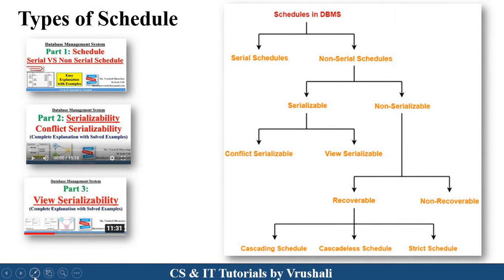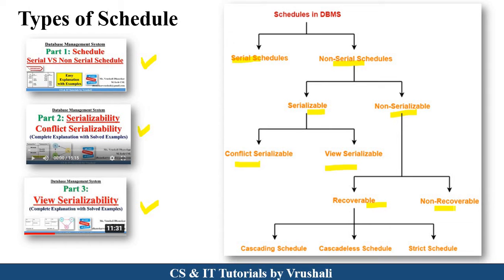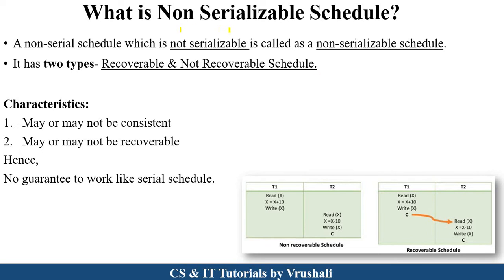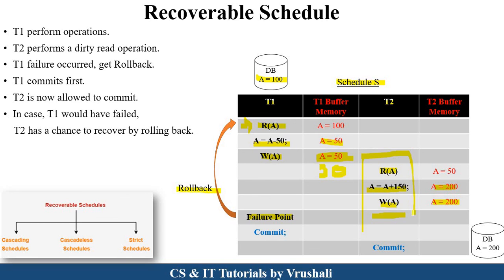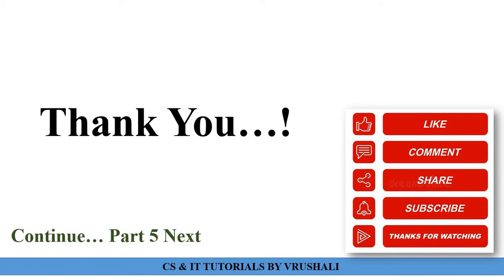DBMS 30: Part 4: Recoverable & Non Recoverable Schedule with Solved Examples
00:00 Introduction
00:49 Types of Schedule
01:30 Non Serializable Schedule
02:40 Non Recoverable Schedule
06:01 Recoverable Schedule

Keep Watching..!
Keep Learning..!

recoverable vs non-recoverable schedules in dbms
cascaded aborts recoverable vs non-recoverable schedules
recoverable schedule in dbms
recoverable schedule type
recoverable schedule questions
recoverable schedule and cascadeless schedule
nonrecoverable schedule in dbms
nonrecoverable schedule